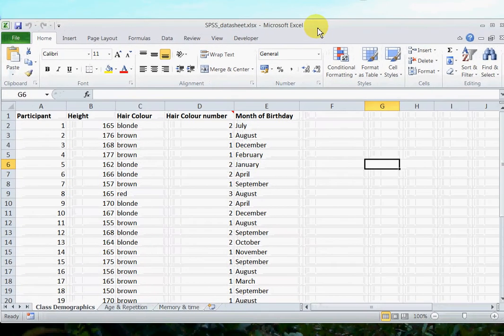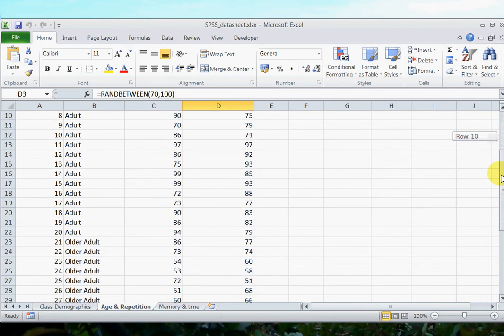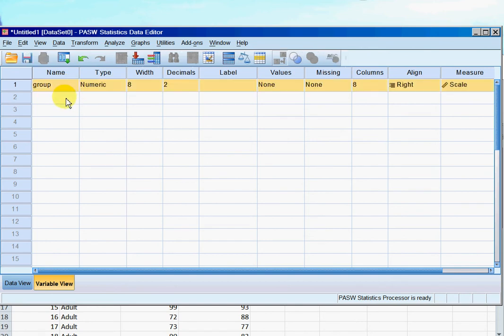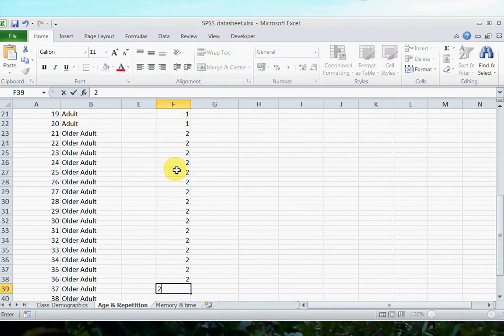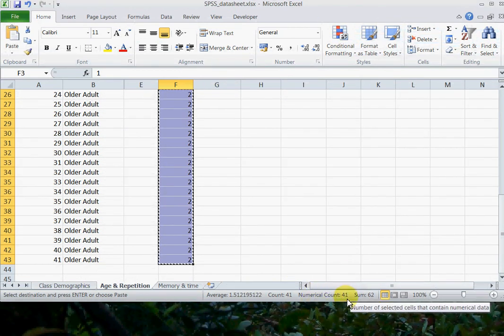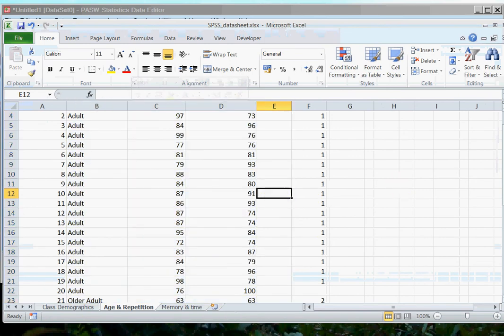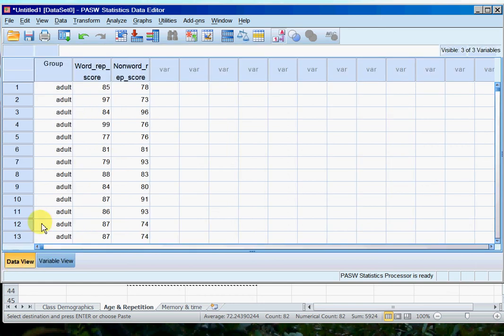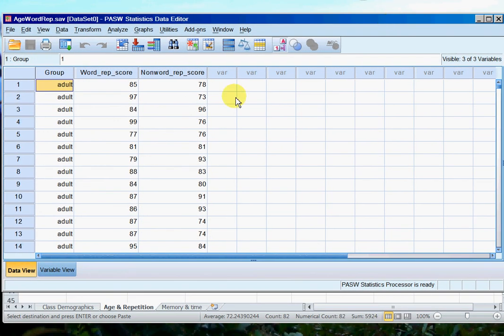Lab 1 Entering Data between subjects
Entering between subject data in SPSS/PASW